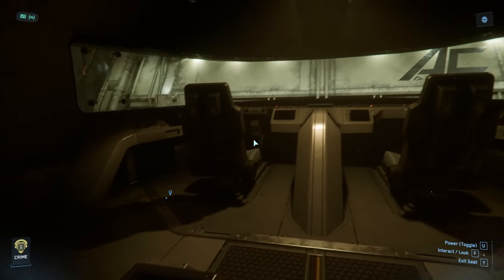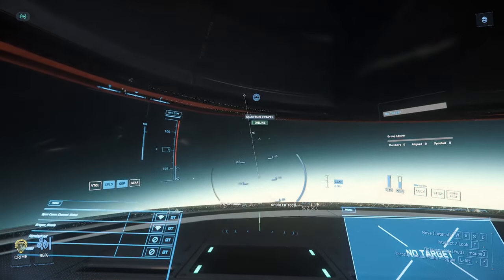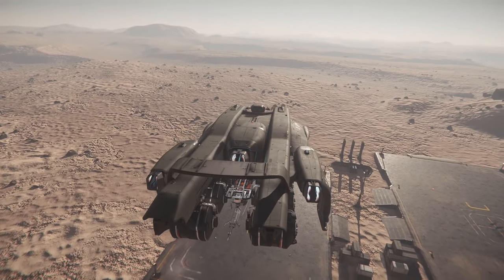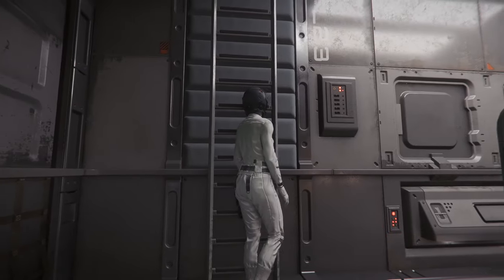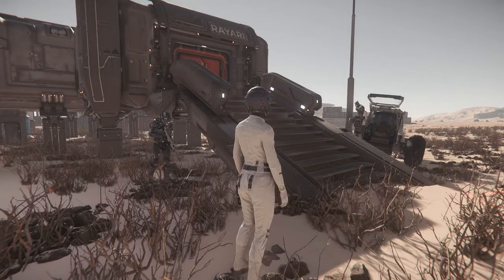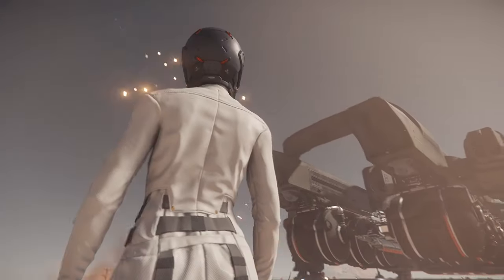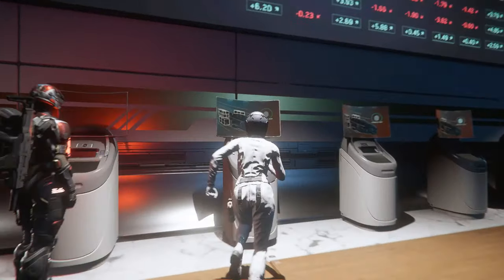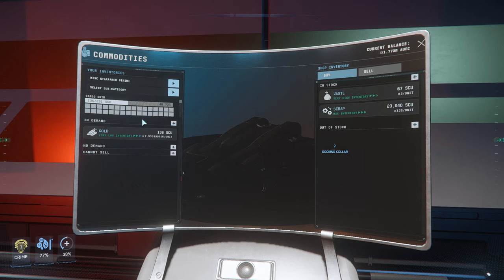Star Citizen - Episode 139 - 3.23.1 Starfarer Gemini.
Hi All,

Yes Ladies and Gentlemen, I think I can confirm that  NPC Pirates at the Mining Locations. It is no long a though, and these guys have boots on the ground, and they can fire in these zones which is a little unfair since I cannot shoot back.

Ready for an adventure, seeing a few ship along the way, and Star Citizen ready to kill me at every turn, Strap in kids , it is only gong to get bumpy from here!

Patch 3.23.1

00:00 Intro
00:11 Starfarer Gemini
03:42 A Hev Ev Tour of the Starfarer
10:44 Where did they come from?